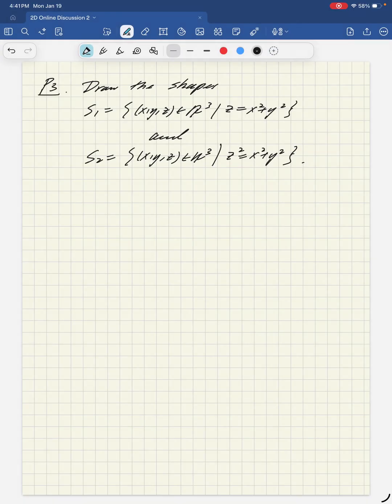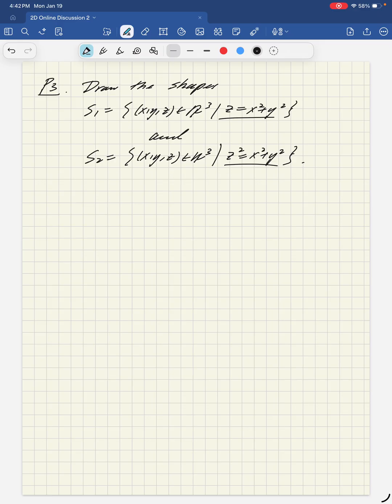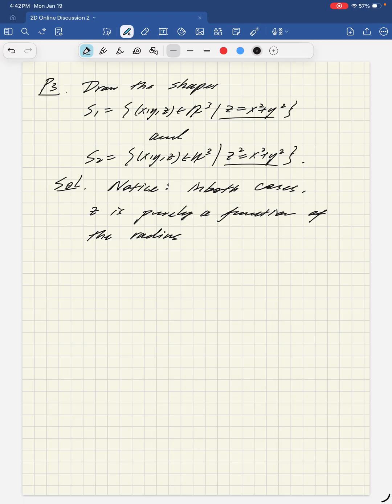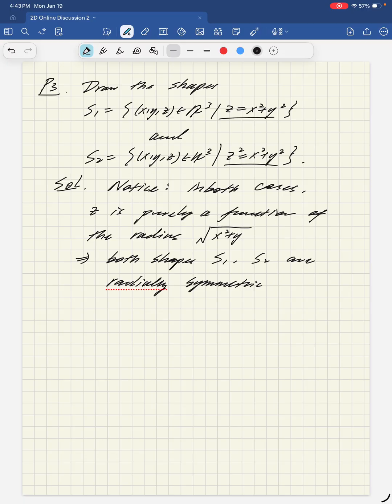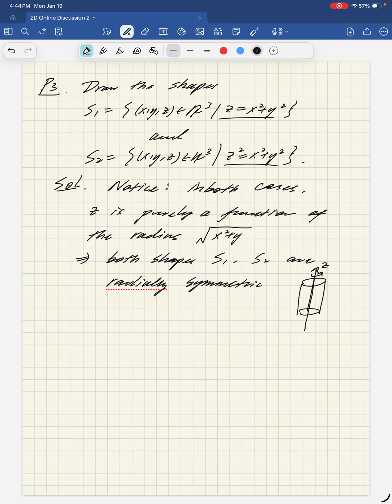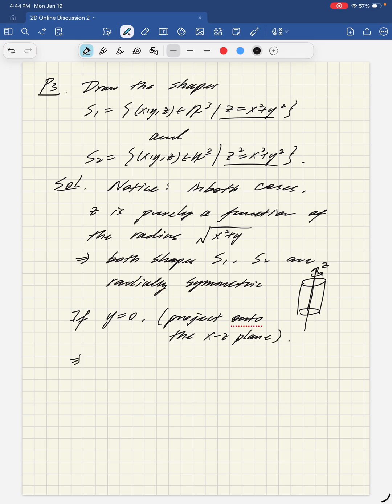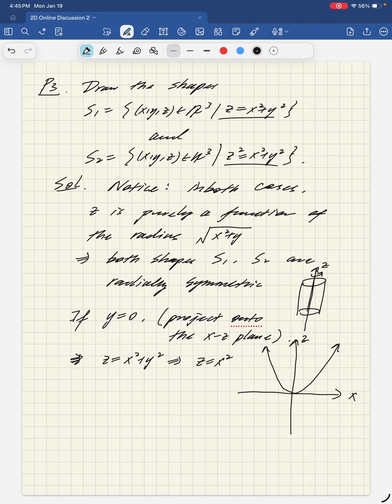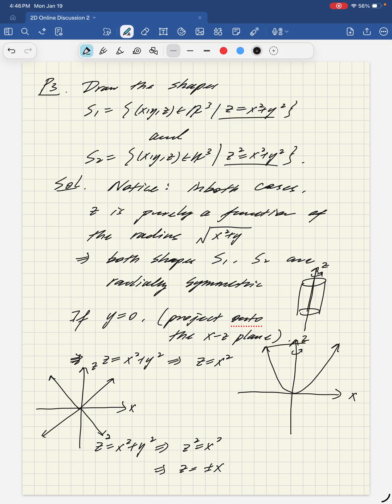Online Discussion 2 Part 3